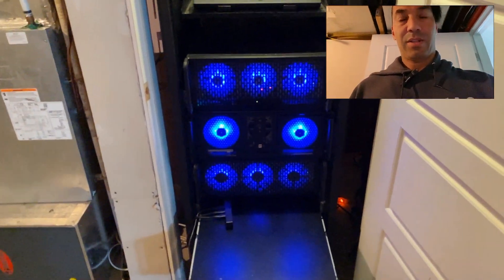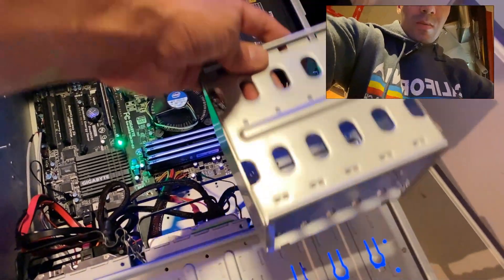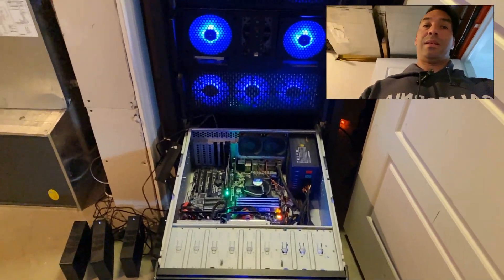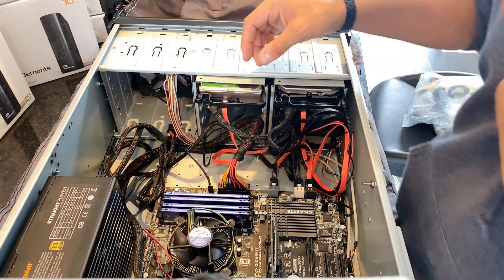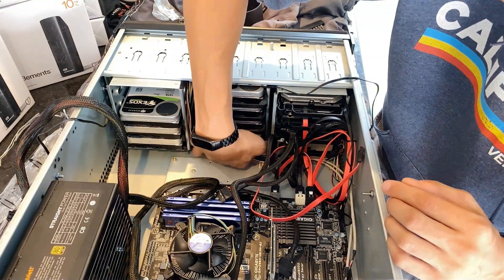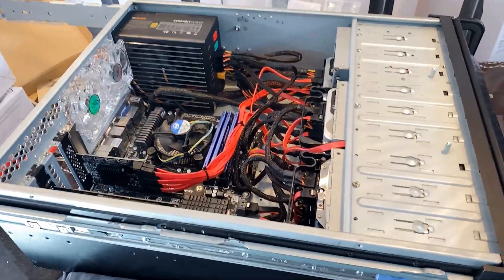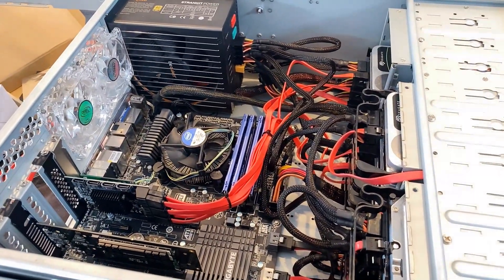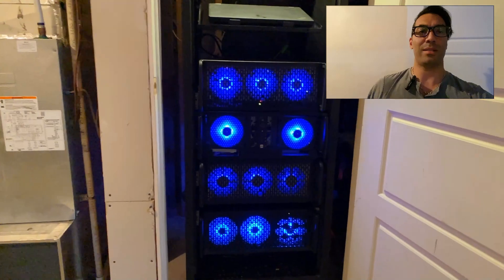CHIA 1/4 Petabyte Project 250TB of RAW Storage!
Hey Guys,

It's been a minute since my last post, I have a few cool projects in the works but for this video, we finalize upgrading ICEMAN with an additional 85TB of storage!

I would love to keep bringing new content to you guys regarding all Crypto farming and mining, any support would help if you so desire :)

XCH address: xch170f95fn2d2j6js0h739wadmg4dpm84885u3pqup8ksj0s6tw3tdq2l07t3
ETH Address: 0x2E6ff324160C0B576bCfed2a93bB4EE3df878AC1